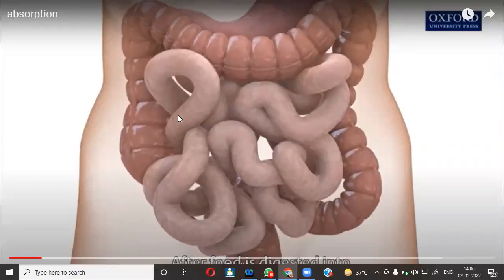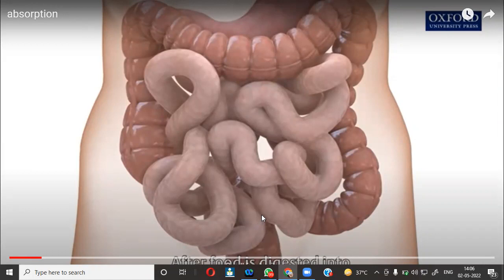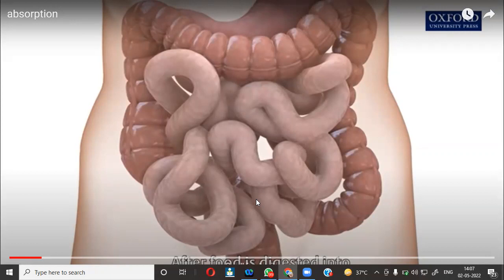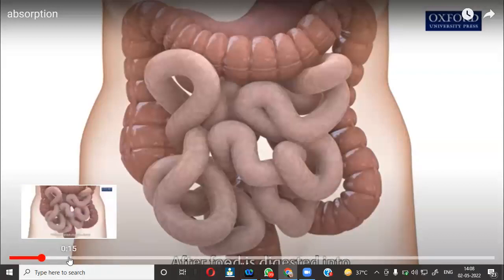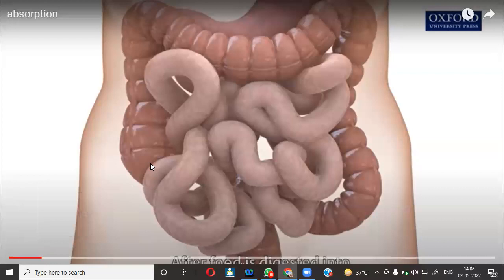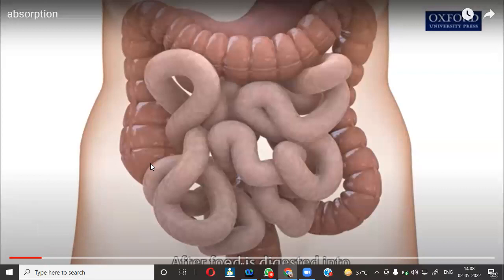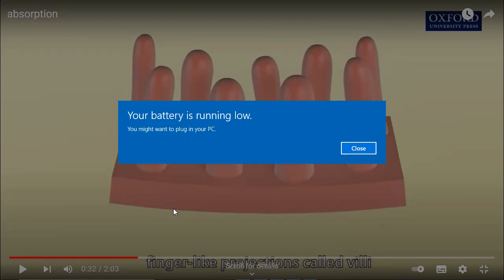XA Science by Anita Sinha 02-05-2022